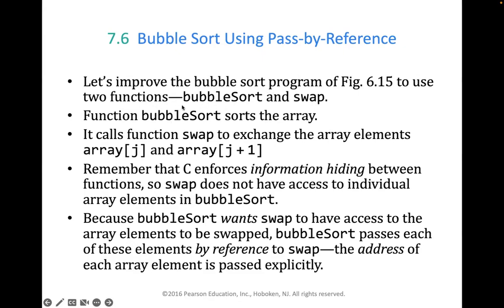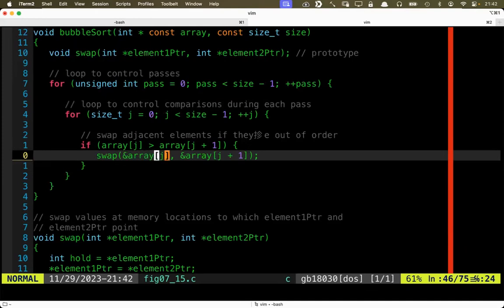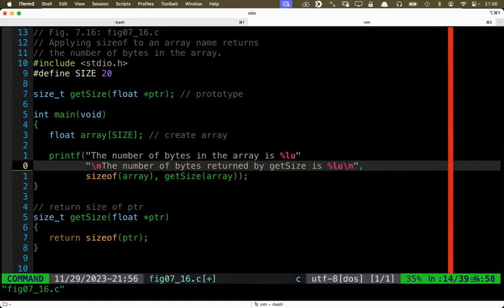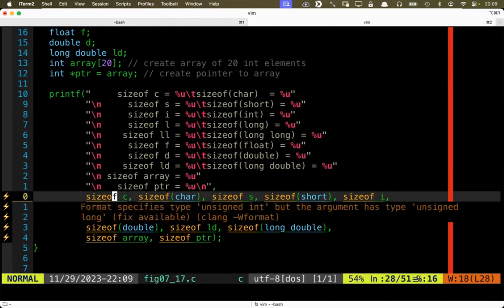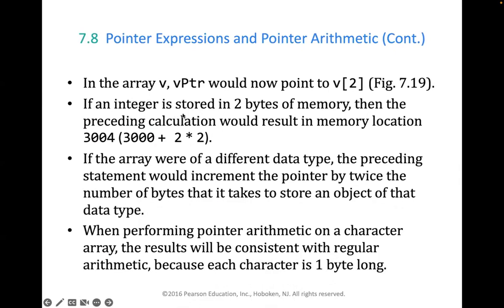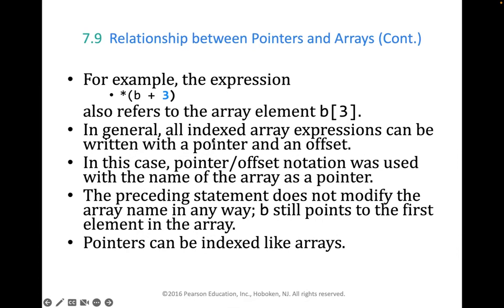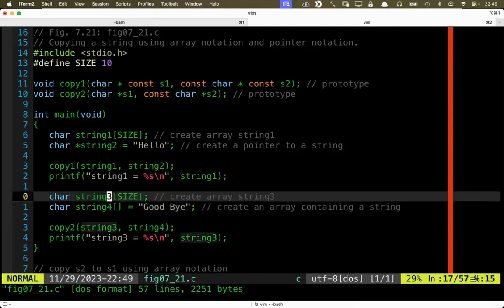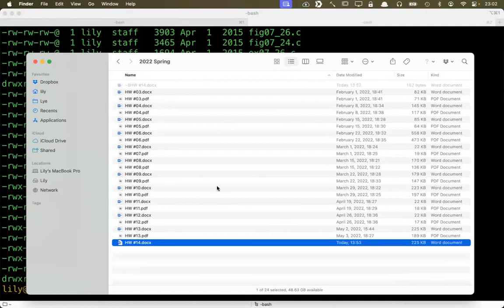CSC 108 Chapter 7 Pointers - 2